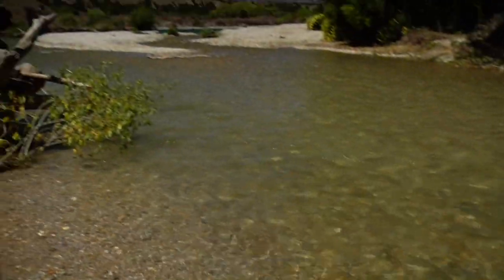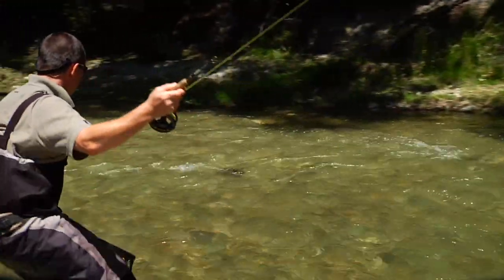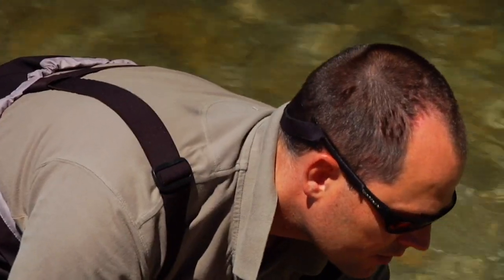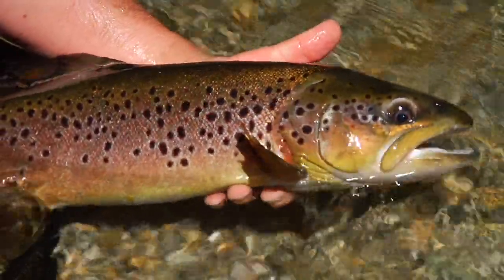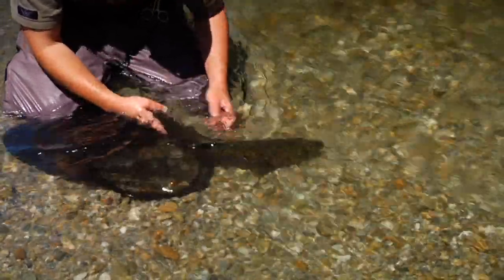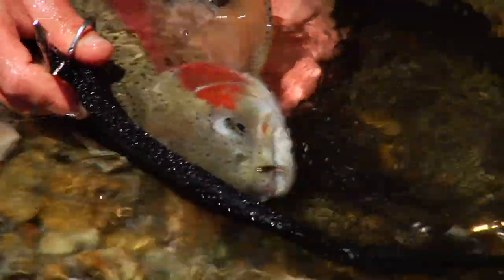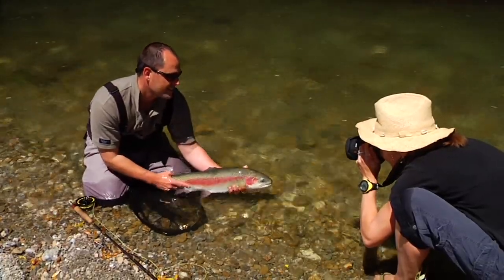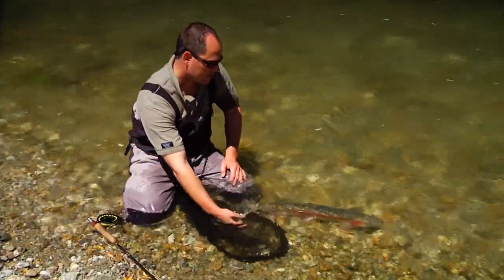Catch and Release Trout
This clip and many more available for download from our site.Part of an educational Fly fishing series we'd like to do to support our Local Fish and Game office and spread the word about looking after the resource.